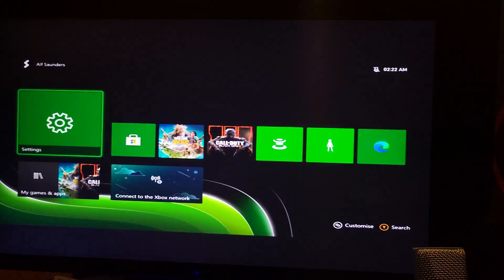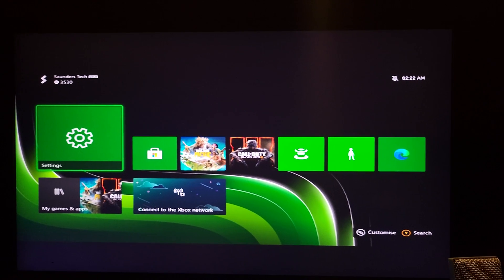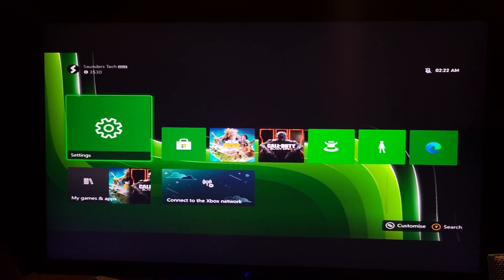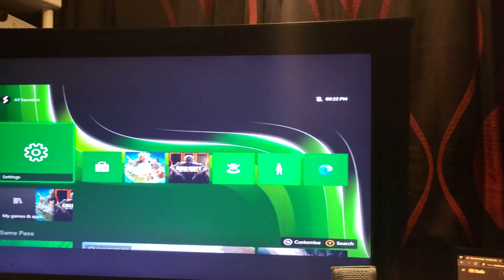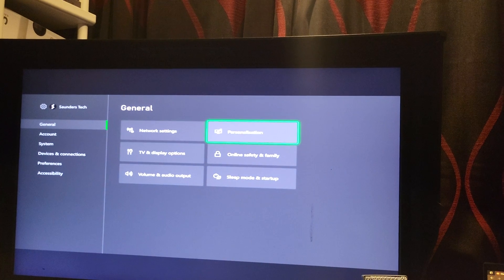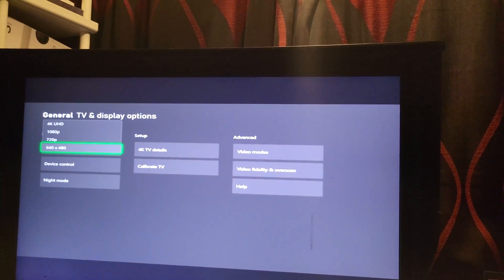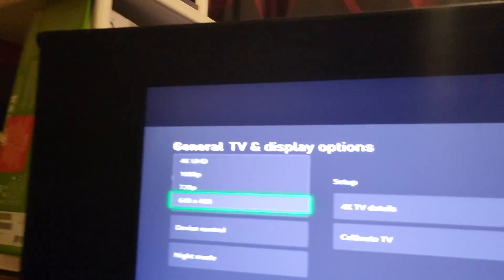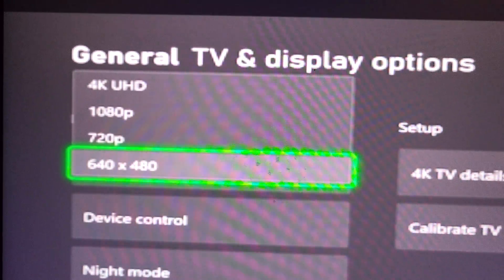How To Enable LOW Resolution Mode on Xbox Series S & FIX Black Screen issue | Full Tutorial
Xbox Series S low resolution mode | how to turn on low resolution mode on the Xbox Series S! Do you own a Xbox Series S and want to turn on low resolution mode? If so, this video is for you! I will teach you how to get low resolution feature known as 480p in this tutorial. This means if you have the black screen or no signal issue on your Xbox Series S, low resolution mode will mean that the no signal Xbox Series S & Black Screen issue will be solved! You may watch other guides on how to use low resolution mode, and notice they use the eject button which isn't available on the Xbox Series S. My tutorial will cover an alternative you can take, in order to enable low resolution mode without the eject button on the Xbox Series S.